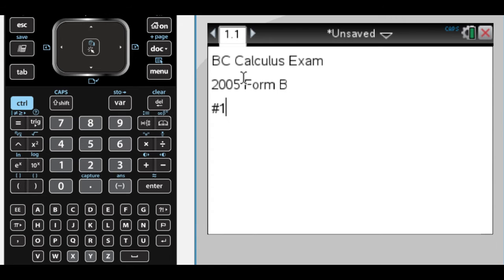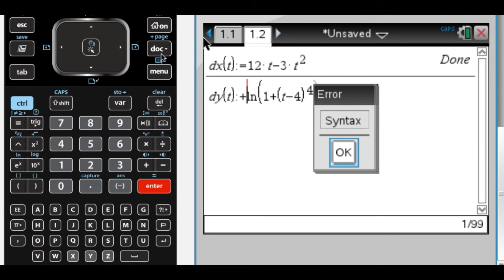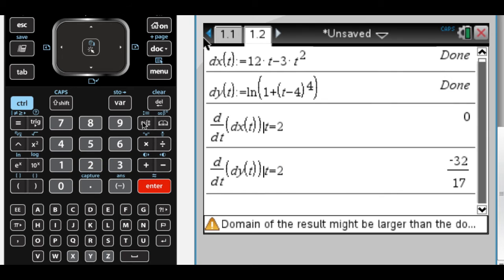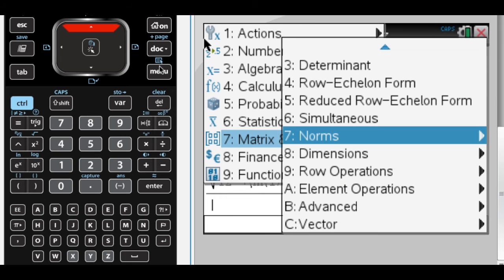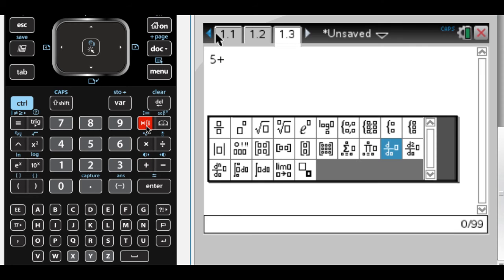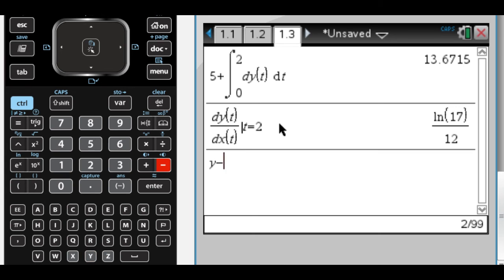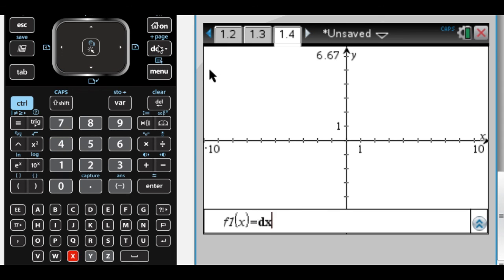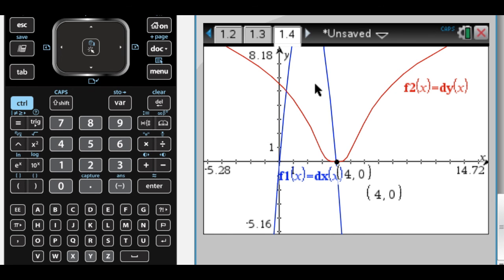Calc BC 2005 (Form B) #1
2005 AP Calculus BC Exam Form B #1.

Topics: parametric equations; vectors; acceleration vector; speed; Fundamental Theorem with parametric equations; tangent line; parametric equations and objects at rest.